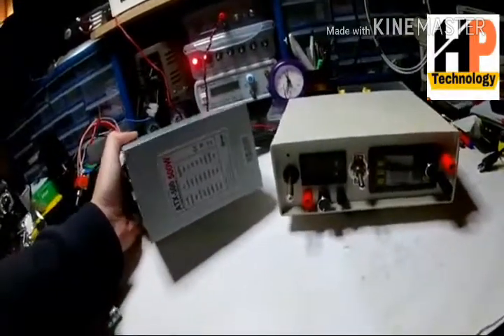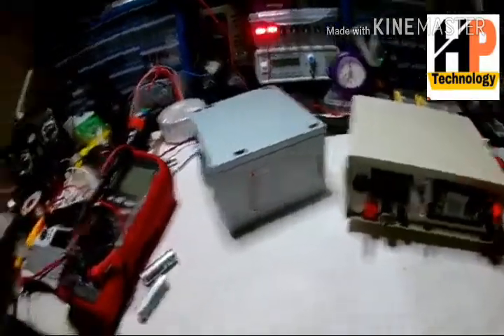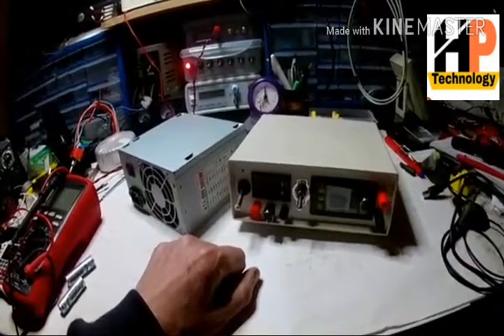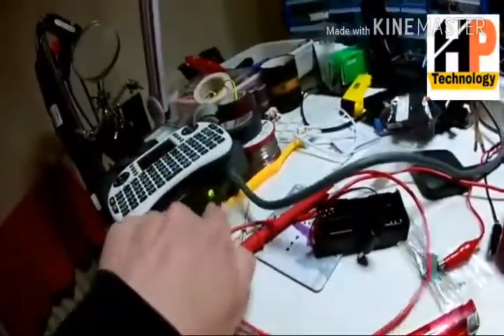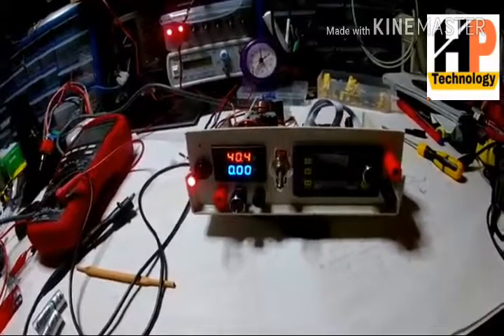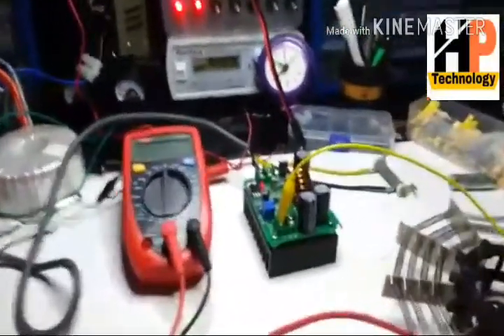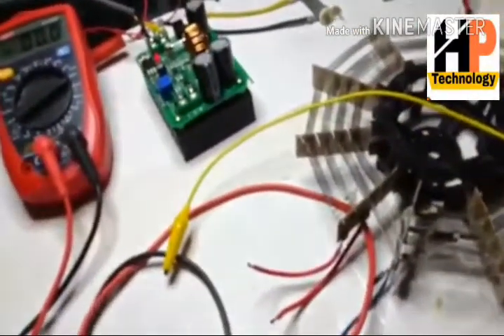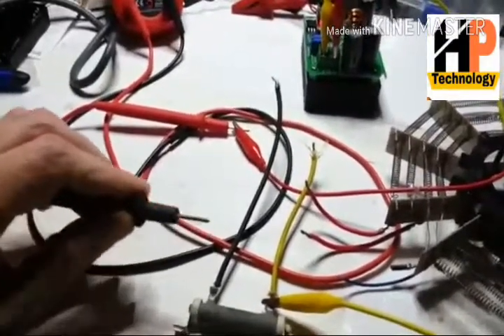How to make amplifier play 12inch speakers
Hamza pasha's technology